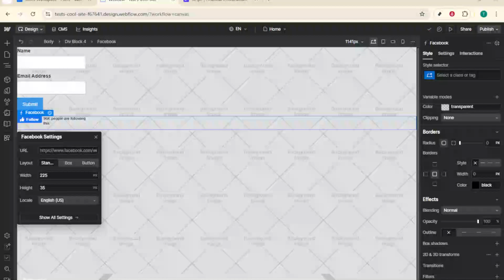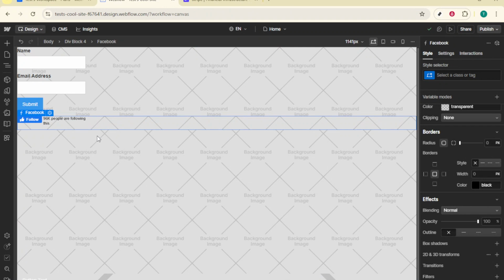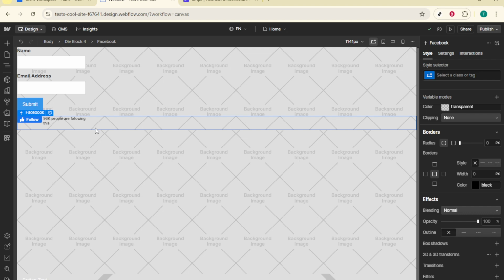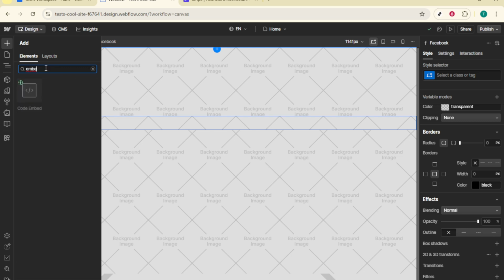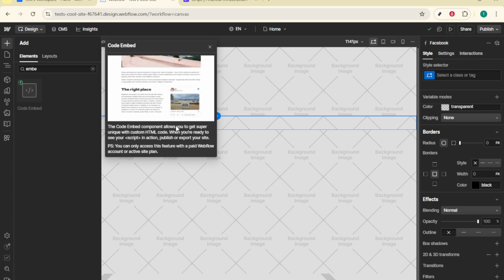How to Track UTM Parameters in Webflow [2025 Guide]